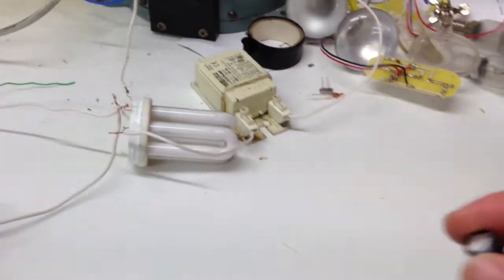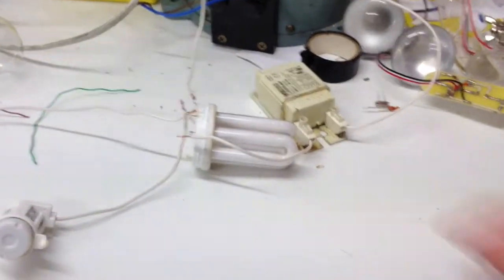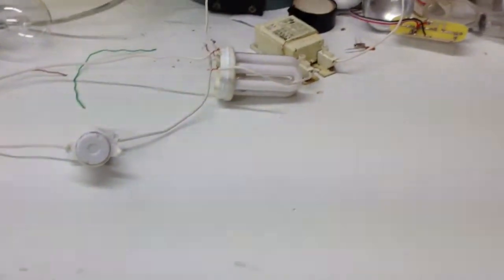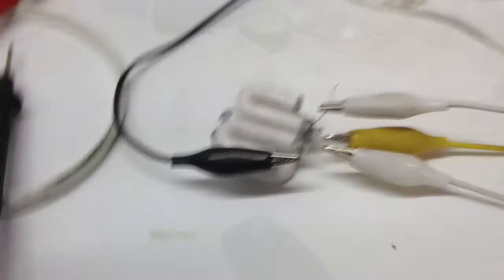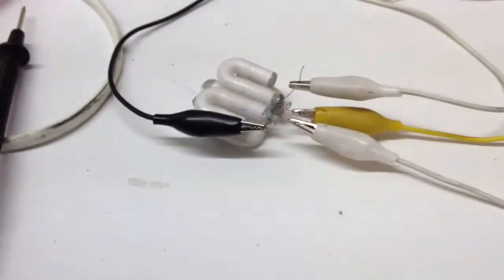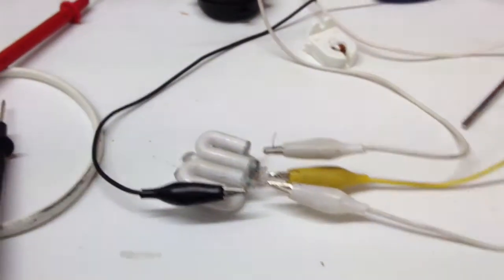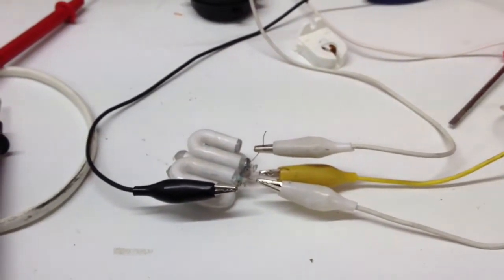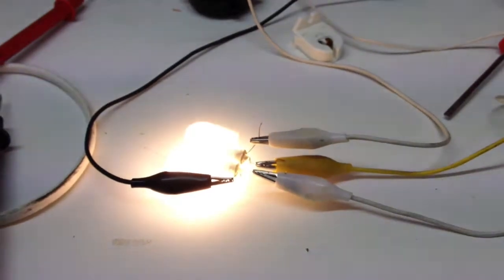Un-dead CFLs on Magnetic Ballast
I've always believed that it is the electronic circuitry that is the culprit when a CFL fails and not the fluorescent tube.  It seems wasteful that we throw away good tubes because of cheap electronics.  How is that good for the environment?

Well in this video I proved that theory.